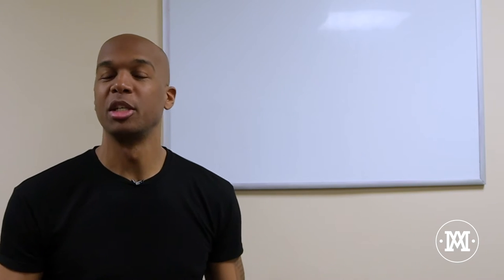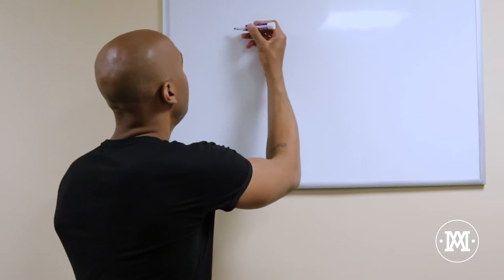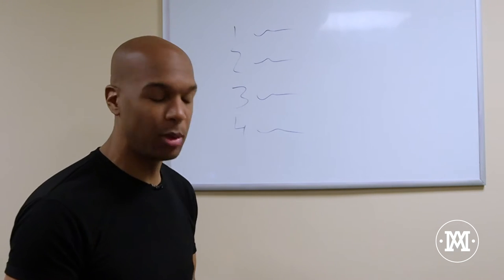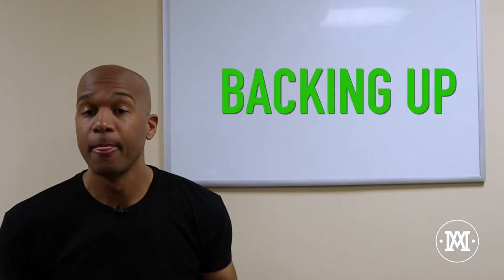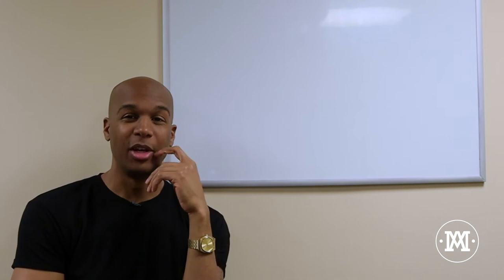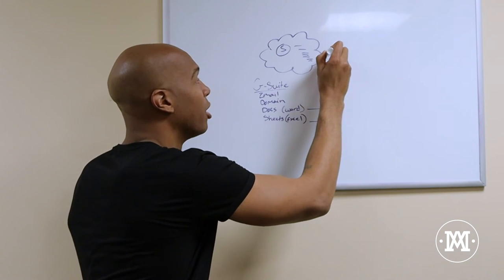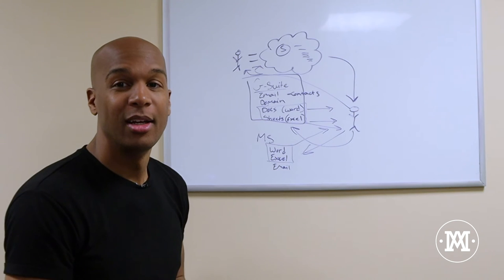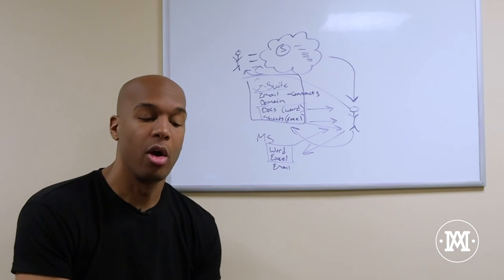Lesson 15: Staying Organized